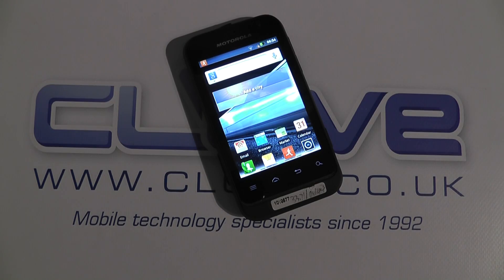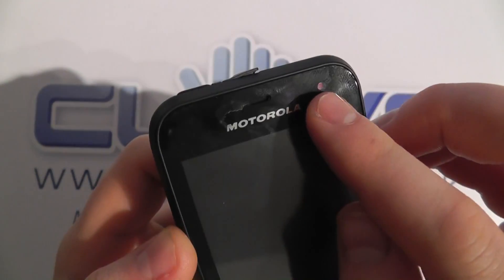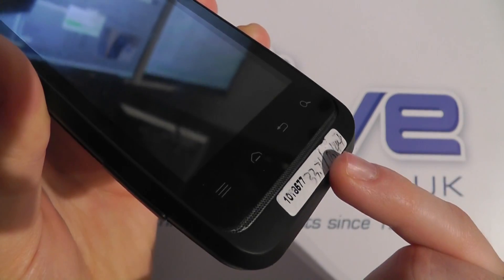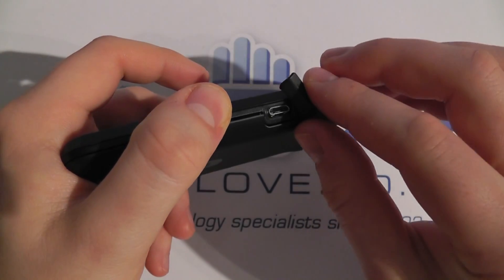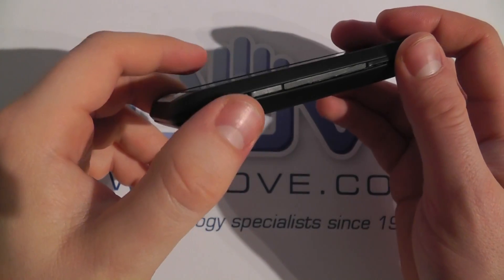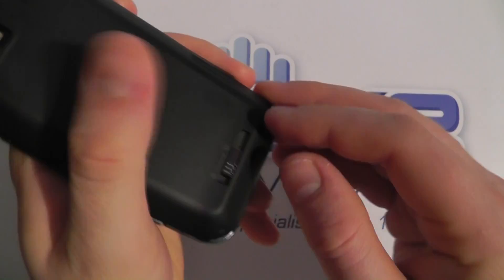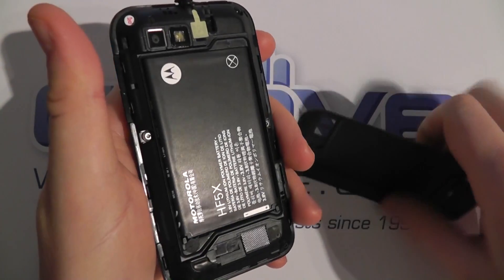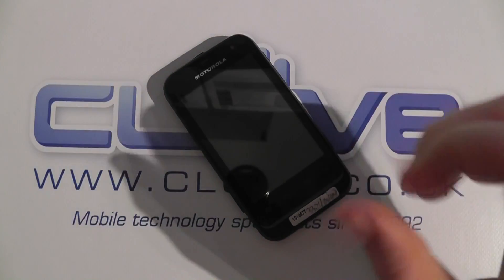Motorola DEFY MINI Hardware Tour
A look at the hardware only on the Motorola DEFY Mini.